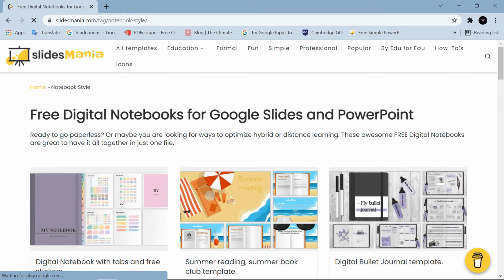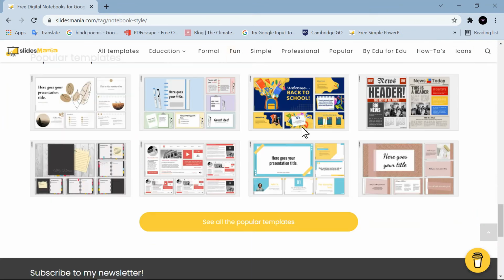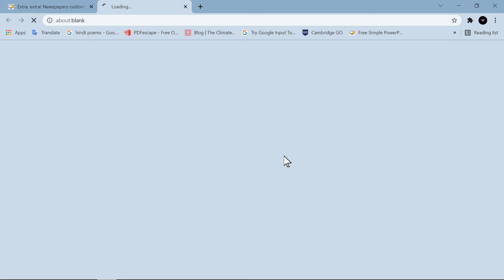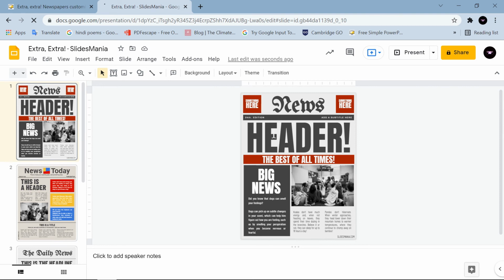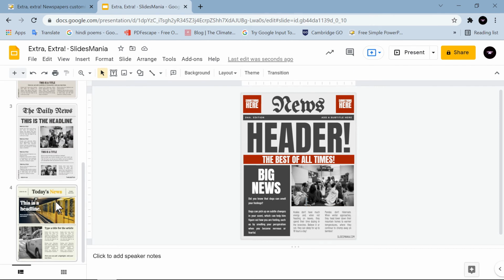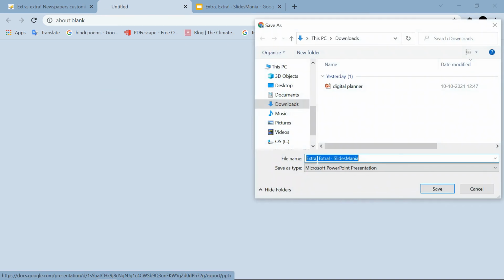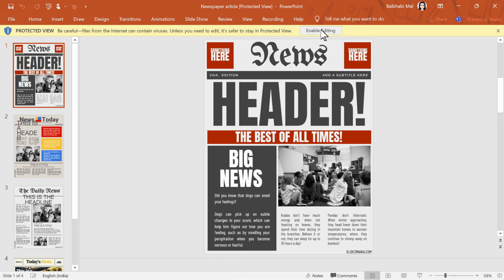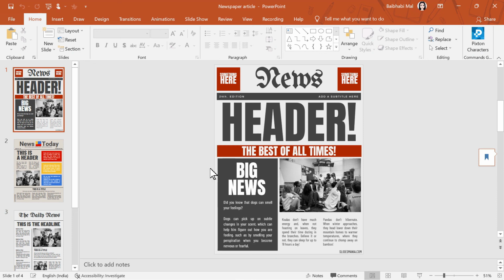Slides Mania||WE ALL NEW#||How to use